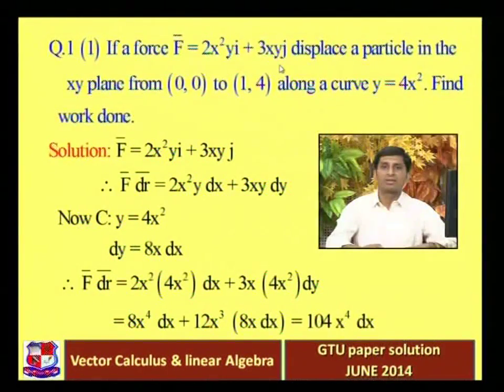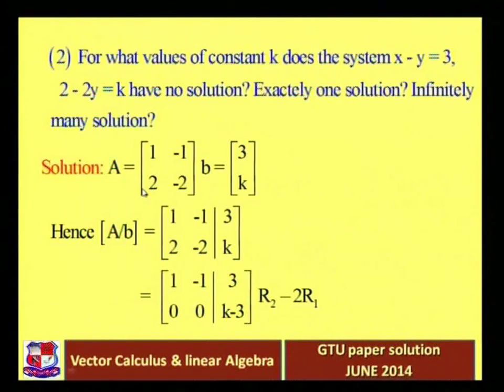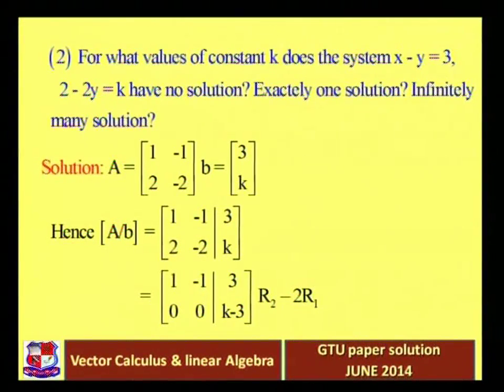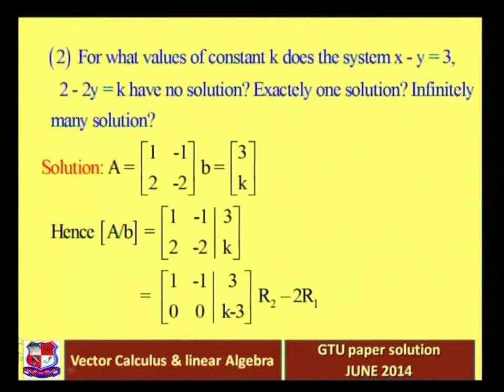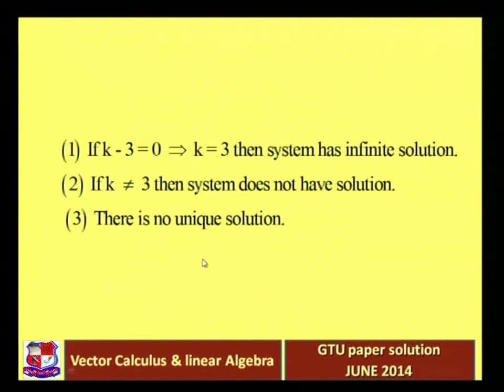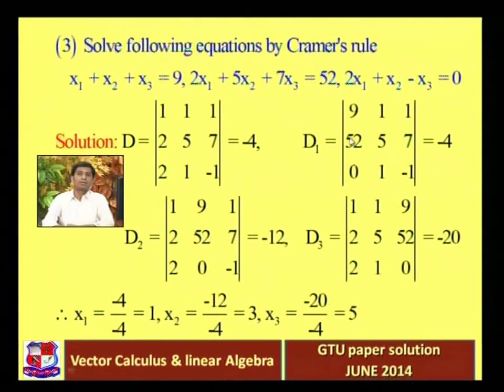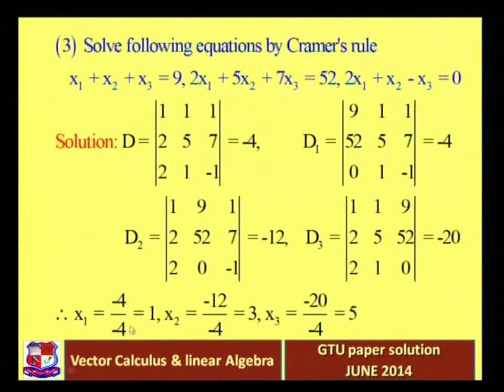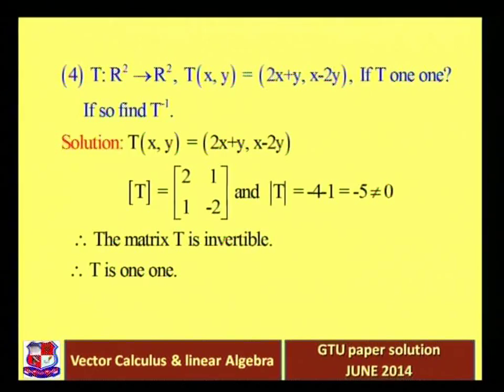Ankit Acharya Vector Calculus and Linear Algebra Frequently Asked Questions 2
Ankit Acharya- Hasmukh Goswami College of Engineering, Vahelal- Vector Calculus and Linear Algebra - Frequently Asked Questions With Solution.